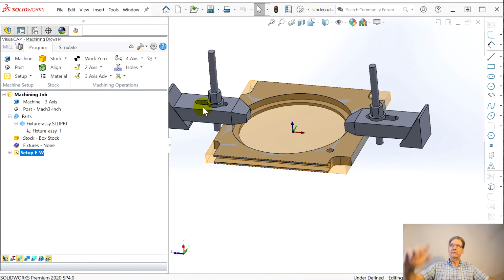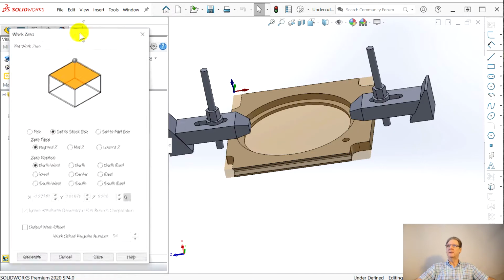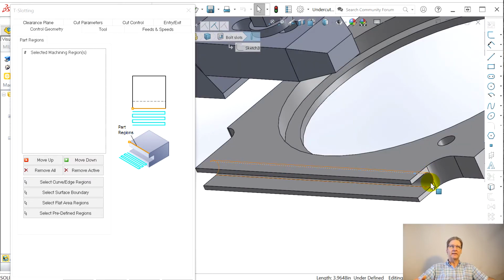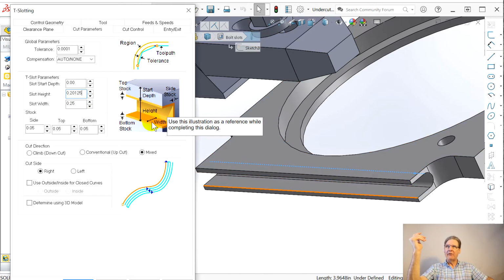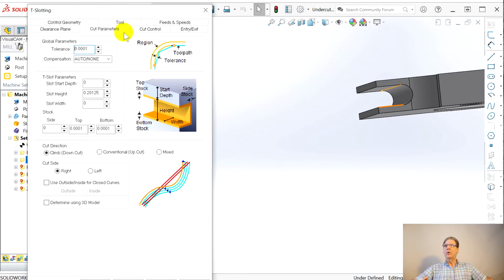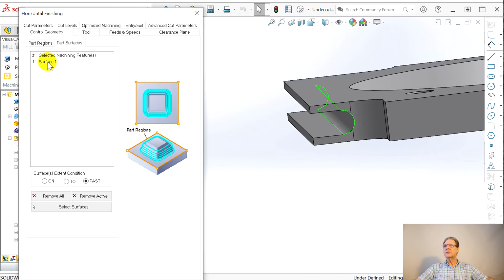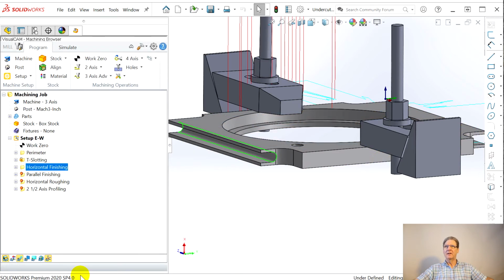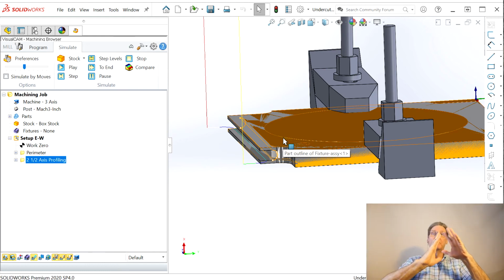VisualMill T-slots and undercuts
VisualCAD (VisualCAM) has a "T-slot" operation, so that was pretty straightforward. My problem is that I had a radius on the bottom of my slot. I could not get a tool defined with that radius, and I could not get a 2D profile to run a narrow tool down the curved surface of the radius. Doing a conventional square T-slot was easy. Then I tried to do a 3-D operation to machine the curved bottom of the slot, a so-called undercut. I could not get any 3D operation that would let me do an undercut.

Note, the VisualMill demo does not allow saving, so this is just the SolidWorks file I started with.